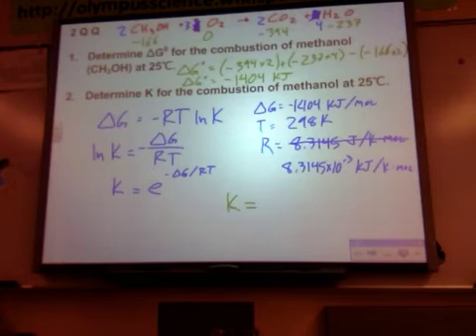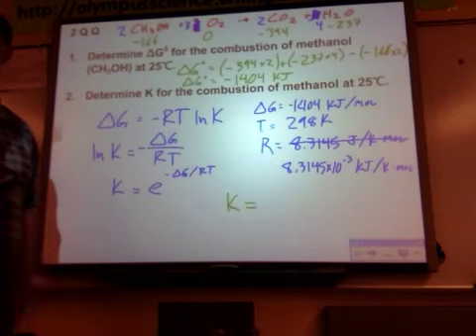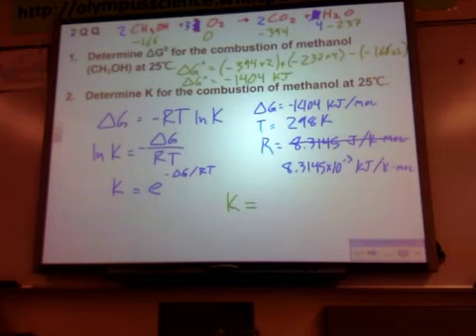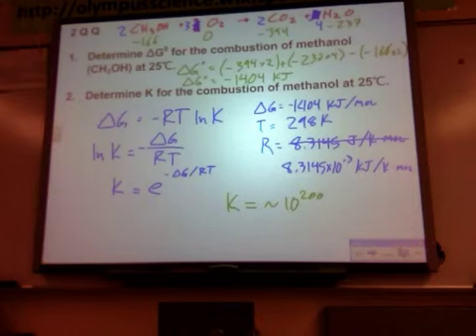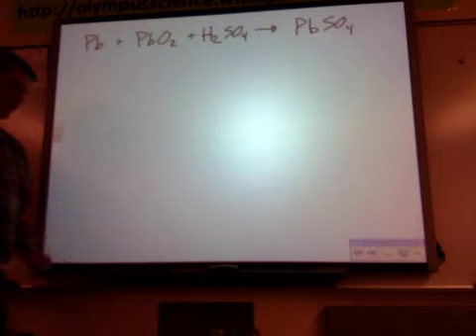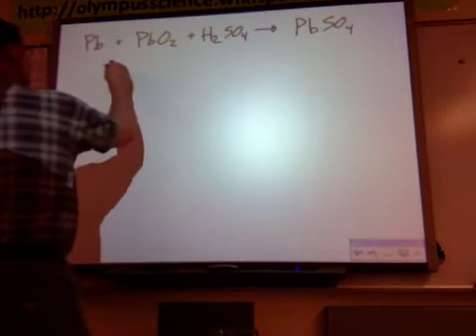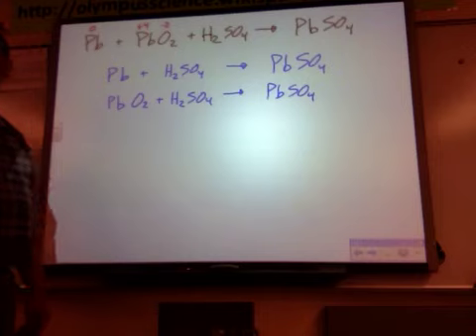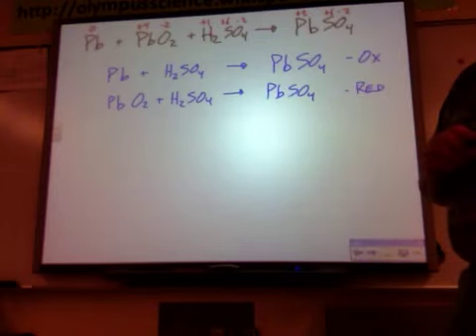OHS AP Chem 22March2012 Part 2 of 7